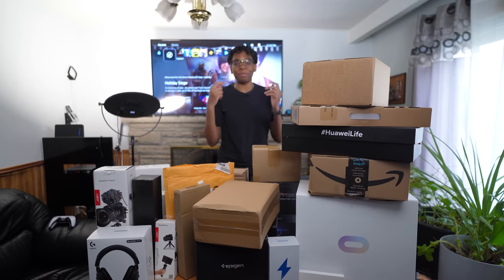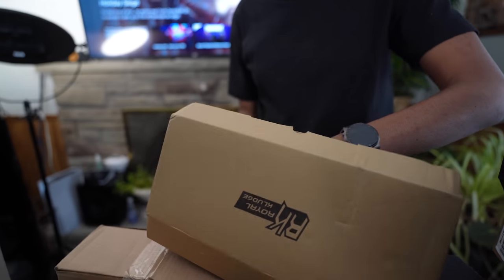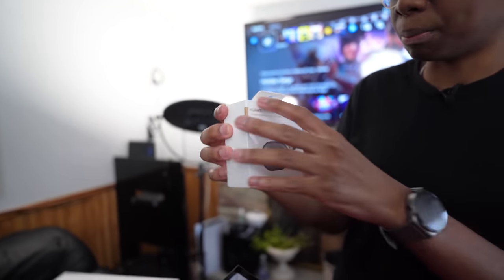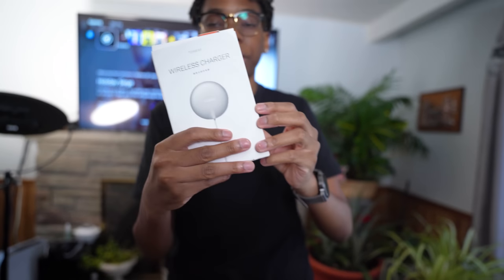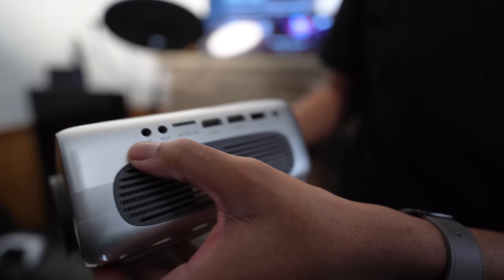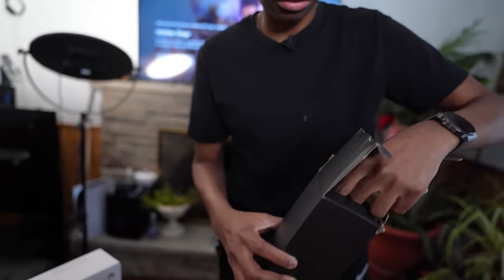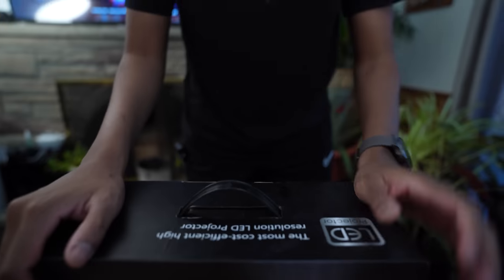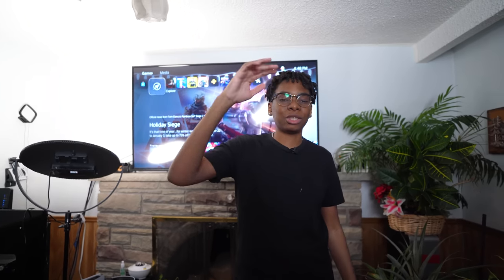Massive Tech Unboxing! - Episode 1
Okay, so this is my first ever massive tec unboxing video, if you like videos like this please let me know down below in the comments.

Razer Kraken headset Mercury Edition
CA Link:

Huawei MateBook D-15

RK71 Gaming Keyboard

Hey friends! I am a New User who has been enjoying Banggood for over 1132 days. I have found lots of high-quality and low-cost products. Come on! Join now to get $20.

Huawei GT 2 Pro:

Huawei FreeBuds Pro:

Goodee 1080p Porjector: